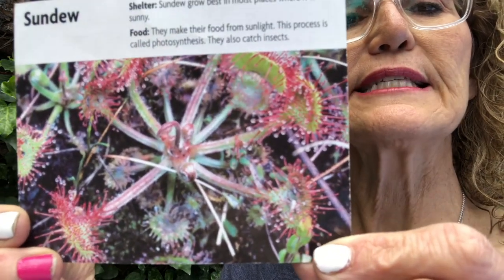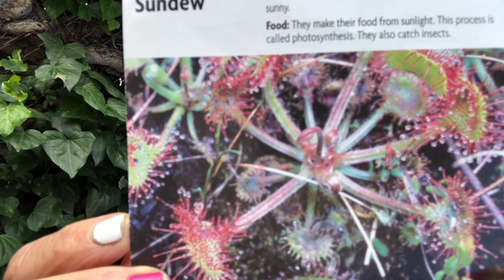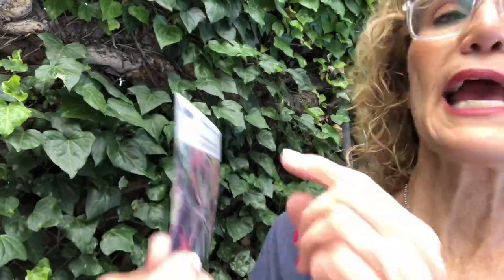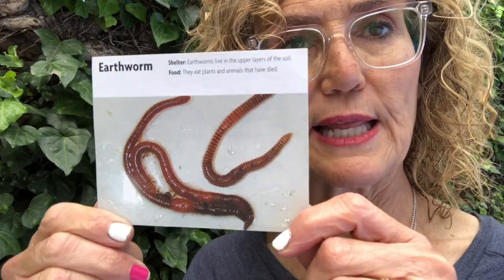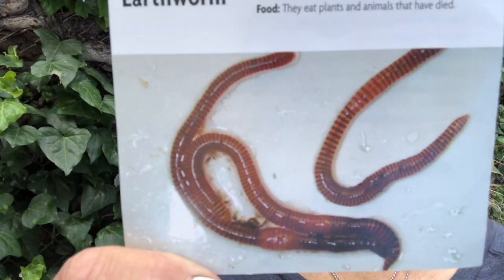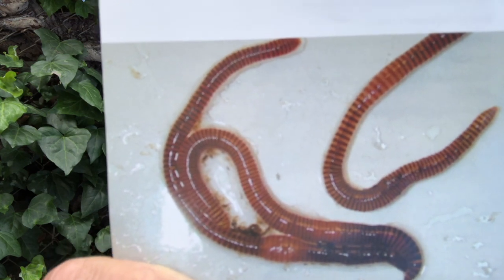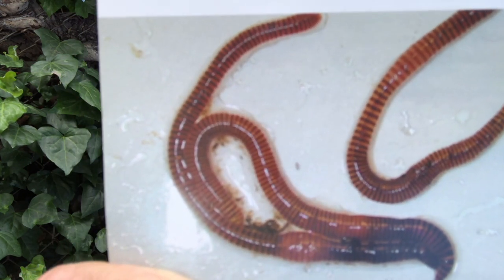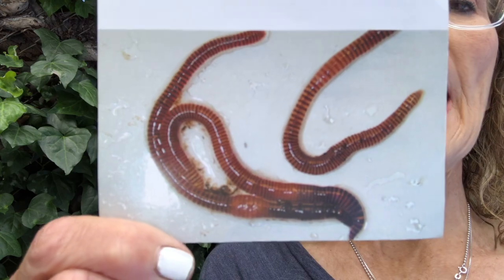Second Grade, Lesson 12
Temperate forest habitat